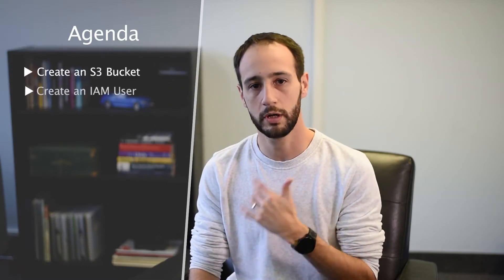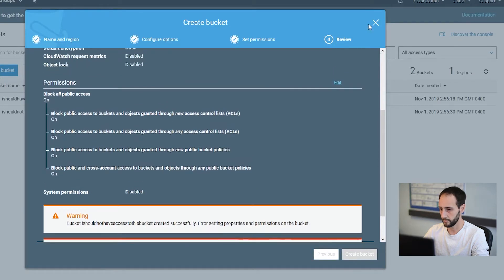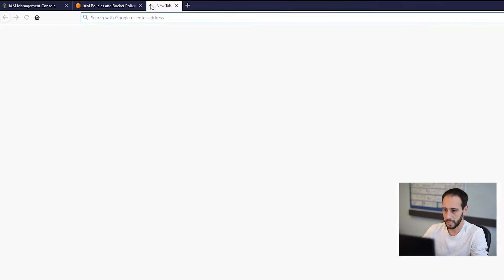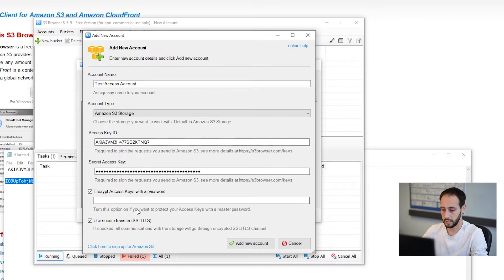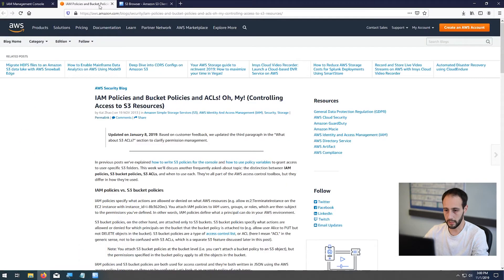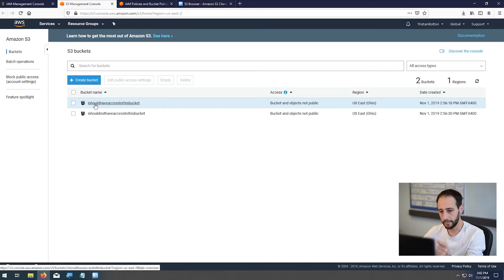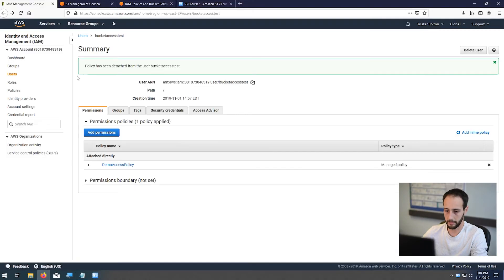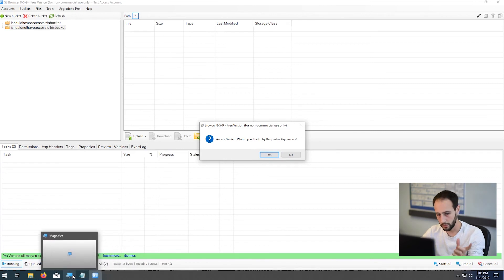Securing an AWS S3 Bucket with an IAM Policy | AWS S3 Tutorial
This AWS S3 tutorial gives step-by-step instructions on how to secure an S3 bucket with IAM policies.

AWS Blog on IAM Policies

Thanks Guys! Have a great day! 😊